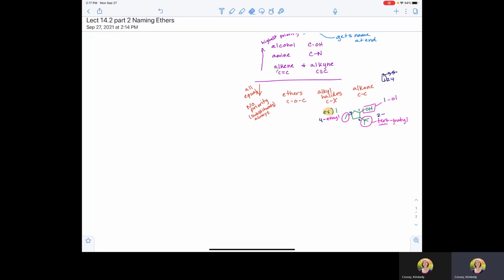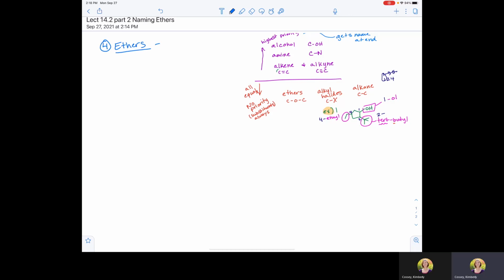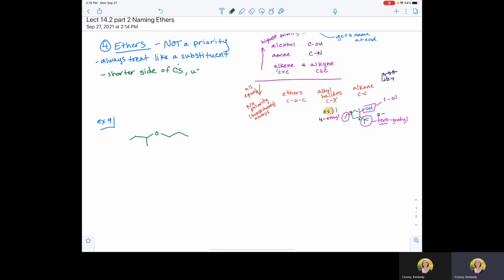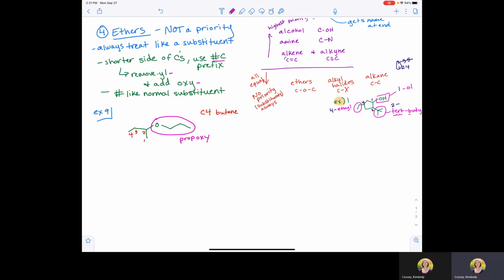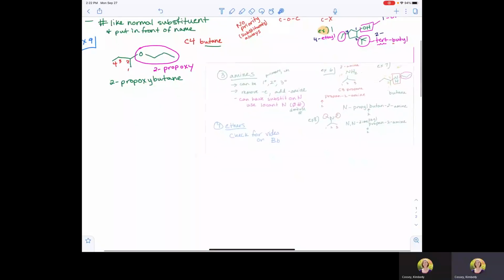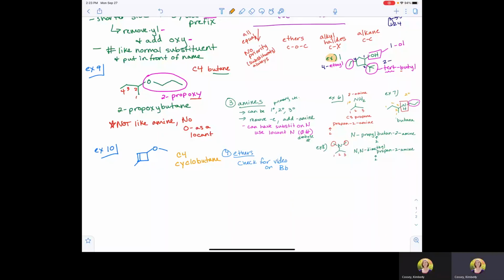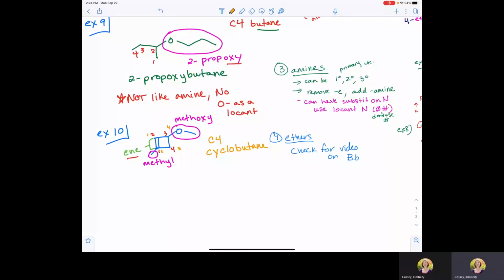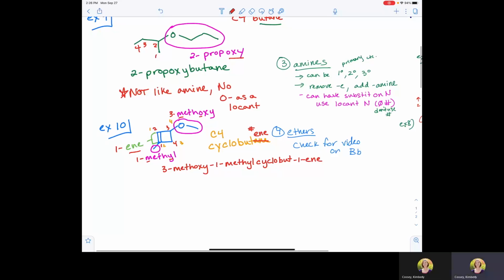Organic Chemistry Naming: How to Name Ethers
In this video, we will talk about how to name ethers.
This is part of our larger discussion of naming alkanes and other functional groups (e.g. alkenes, alkynes, alcohols, and amines).